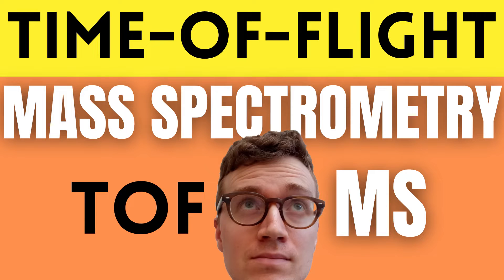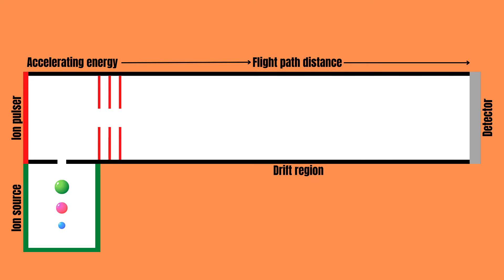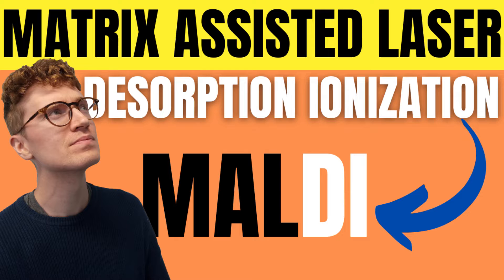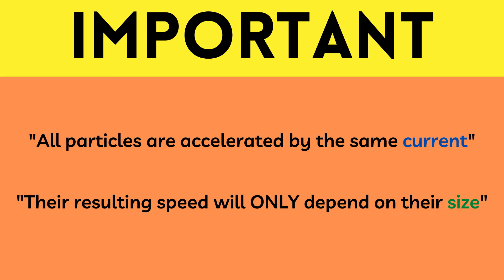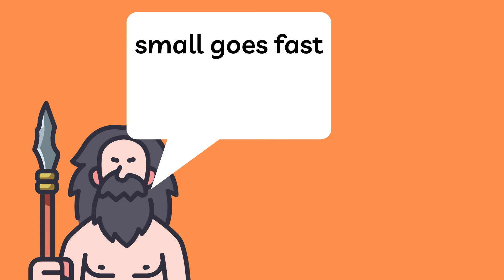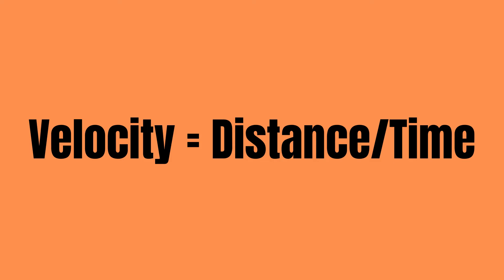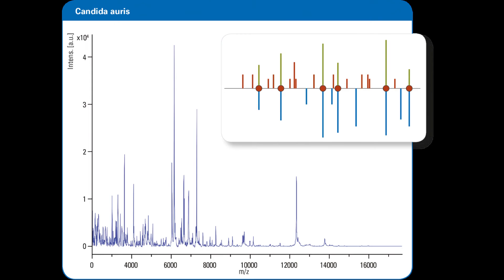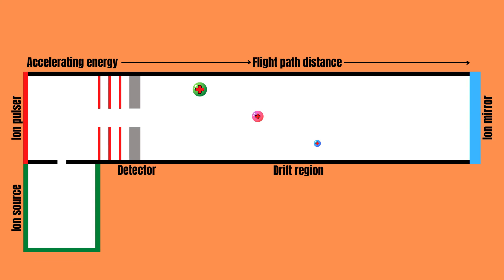Time Of Flight Mass Spectrometry Explained For Beginners (TOF MS)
Time-of-flight is one possible mass analyzer, frequently utilized in mass spectrometry. Just like any other mass analyzer its purpose is to separate the different particles of a sample based in their mass-to-charge ratio. In a time-of-flight mass analyzer this is achieved by accelerating all particles at the same electric potential and then measuring the time it takes them to reach the detector. From this, the individual masses of the particles can be calculated. Let us take a closer look at how this is done:

1. First, before the sample even can enter the mass analyzer it has to be ionized. This can happen in several ways but one common method to use together with time-of-flight is MALDI.
2. Once the sample has been ionized, it enters the mass analyzer. The aforementioned ionization ensures that the sample is charged and as a result its sub components can be accelerated by a high-voltage current. This is where the magic of this technique happens. Since all components are accelerated by the same amount of current, their resulting speed will only be dependent on size. This is because their kinetic energy will be the same as their electric potential energy (Ek = qV). Kinetic energy on the other hand is half of the mass of the particle times its velocity squared. In other words the velocity is inversely proportional to the size of the particle. In even simpler terms, small particle means fast particle and big particle means slow particle.
3. So, once the particles have been accelerated, they fly through the “drift” region of the mass analyzer and hit the detector on the other side. Since the velocity is just the distance traveled divided by the time taken to travel it, finding the velocity of each particle comes down to rudimentary physics. Furthermore, all of this is handled automatically by the device but if you want to know how it does it, there you have it! The detector records the number of events within a specific time period and uses the information of calibration standards to determine what the sample consists of.

One thing that tends to kinda suck with just regular time-of-flight mass analyzers is that the resolution tends to be kinda mediocre. To remedy this one can combine it with other types of mass analyzers to create a so called tandem mass spectrometer. Another solution more unique to time-of-flight mass analyzers is to add a reflectron TOF. This doubles the distance traveled by the particles since an ion mirror is added at the end of the drift region, causing the ions to travel back and forth again. This increase in the distance traveled results in an improved resolution.